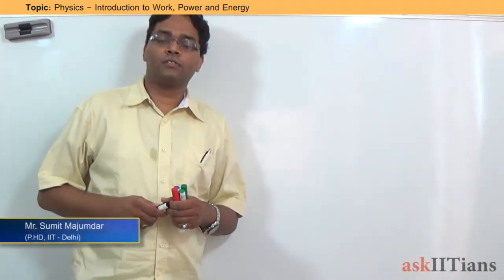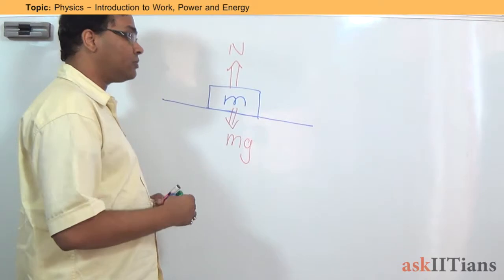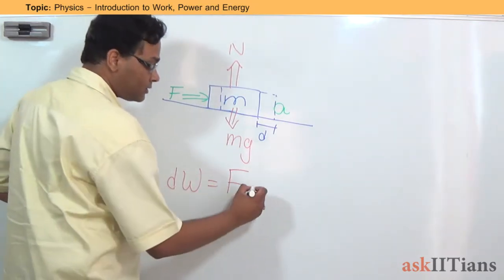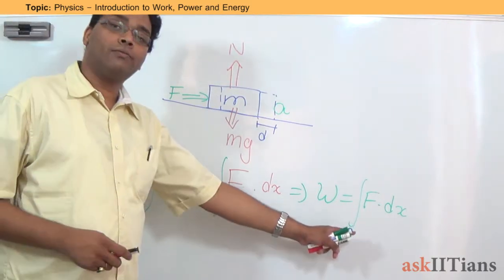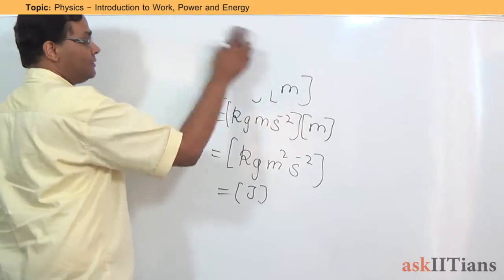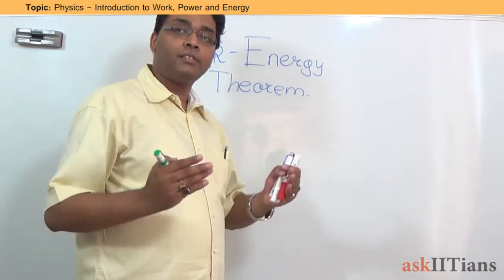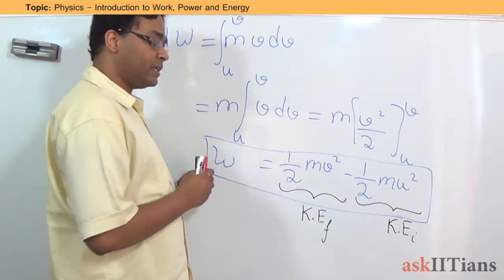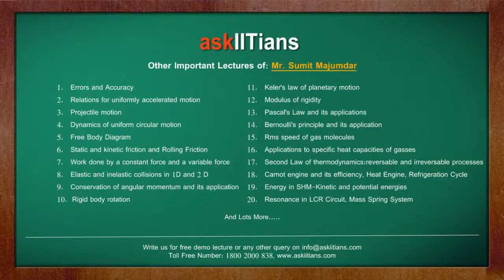Intoduction - Work, Power and Energy| Physics| Class 11| IIT JEE Main+Advanced| NEET| askIITians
"Dr. Sumit Majumdar (IIT - Delhi, askIITians Faculty) introduces the concept of Work, Power and Energy and how it can be applied in different physical systems as asked in JEE and other common entrance tests too - NEET (AIPMT). To post your doubts on